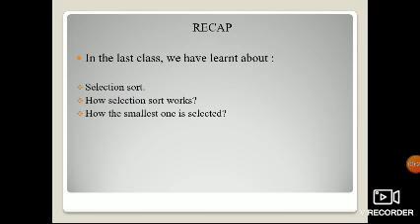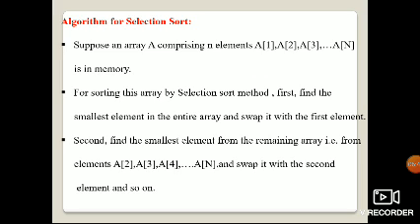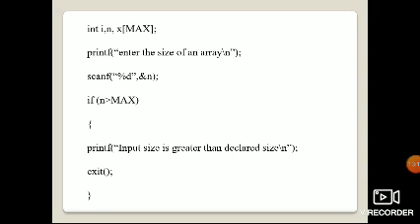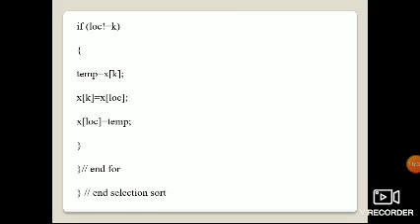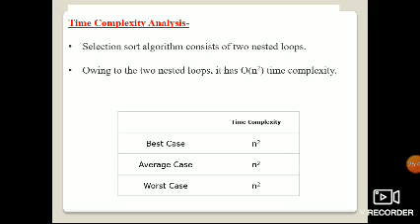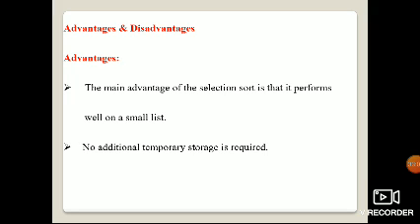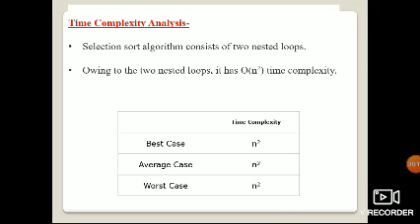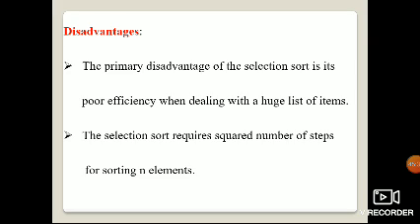Algorithm for selection sort,program for selection sort,time n space complexity,adv n disadvantages